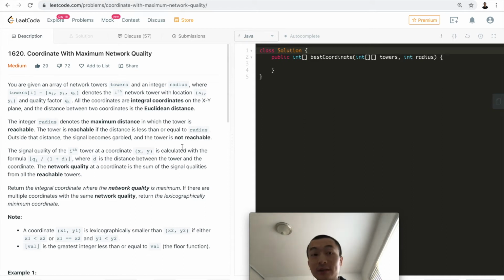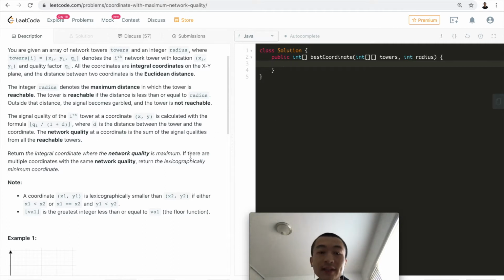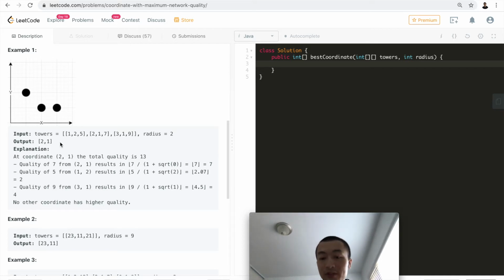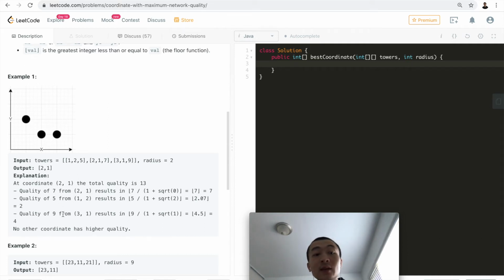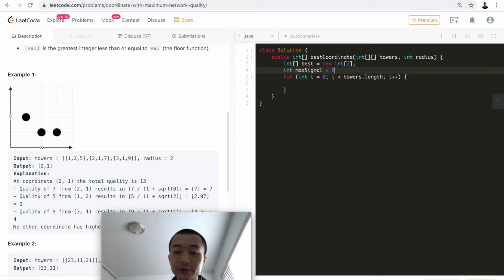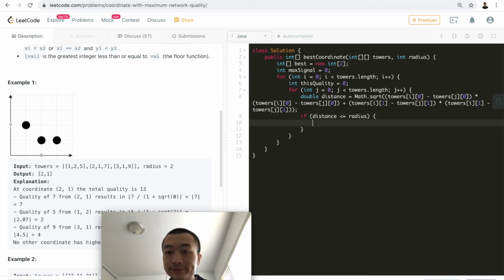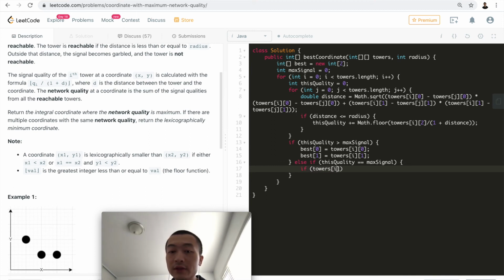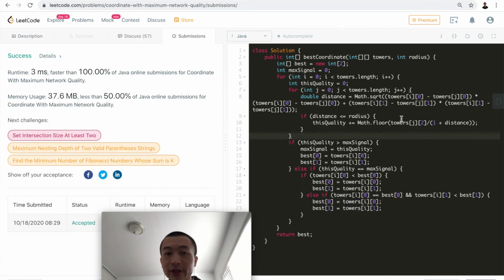LeetCode 1620. Coordinate With Maximum Network Quality - Interview Prep Ep 98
My ENTIRE Programming Equipment and Computer Science Bookshelf: